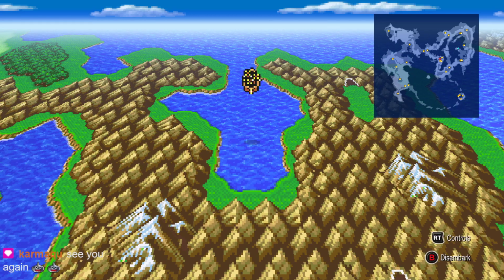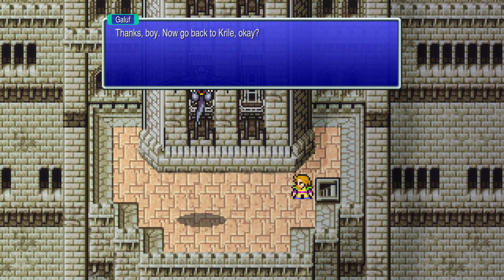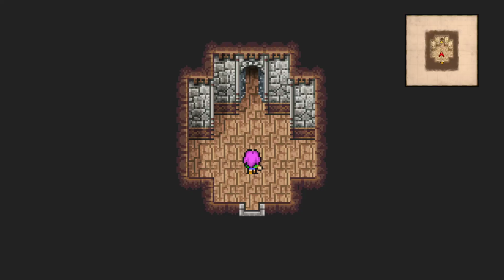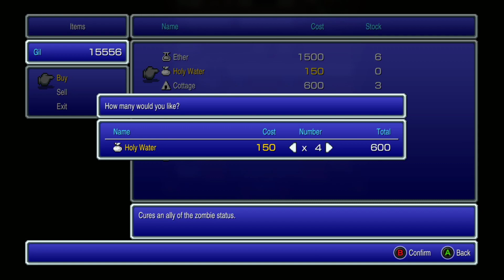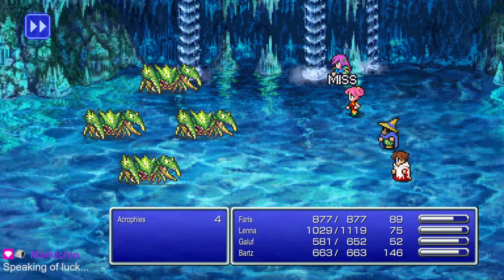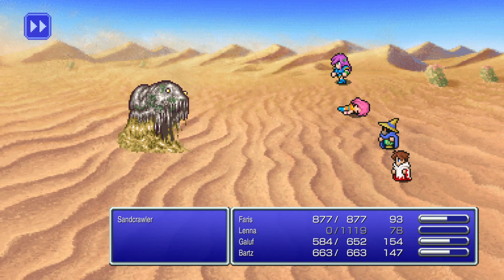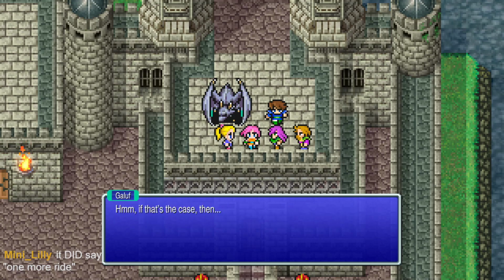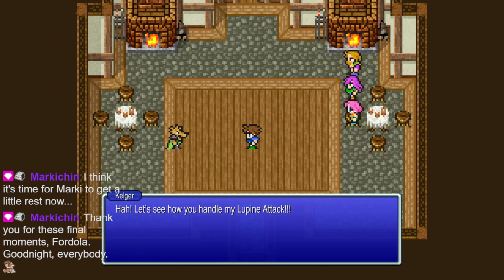Final Fantasy V - Episode 5